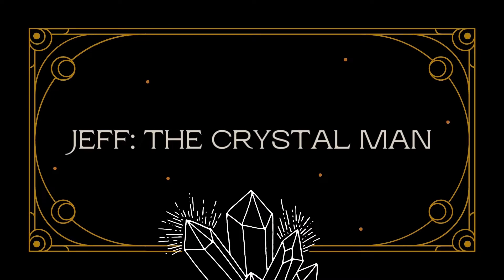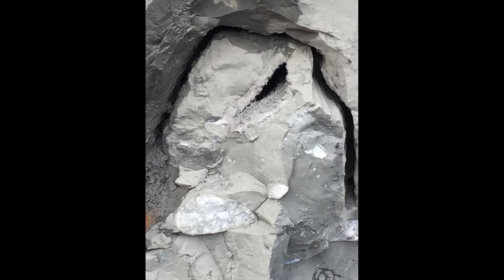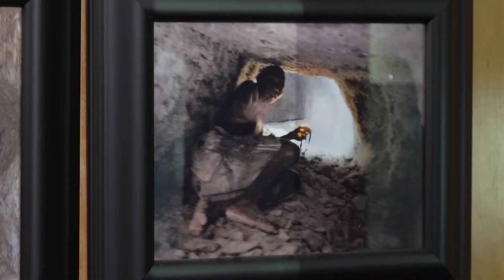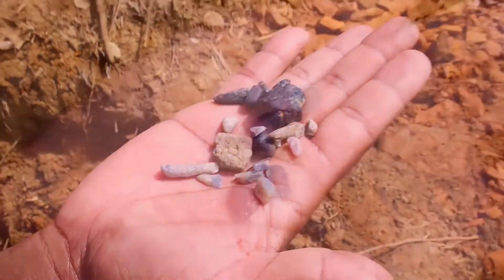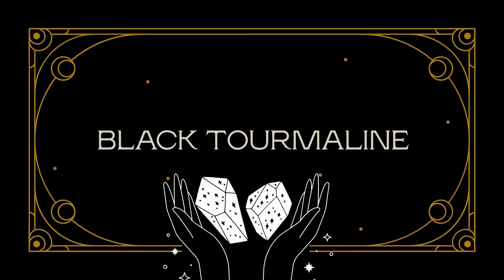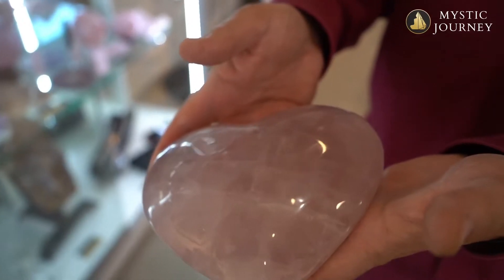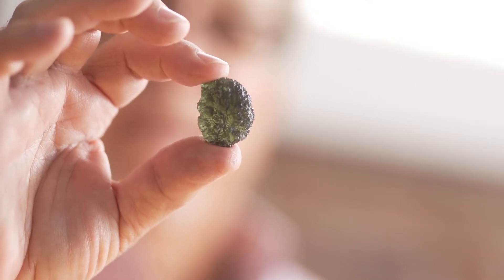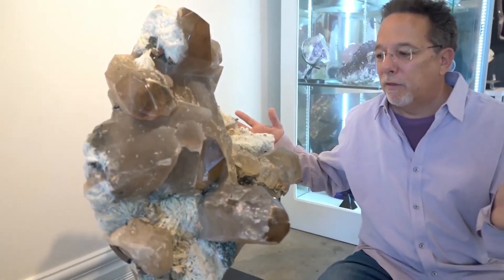Jeffrey Segal: The Crystal Man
Co-Directed by: Nimisha Nair & Nethra Gururaj